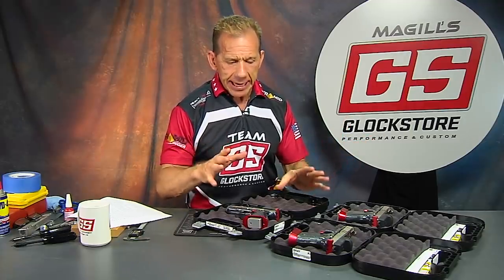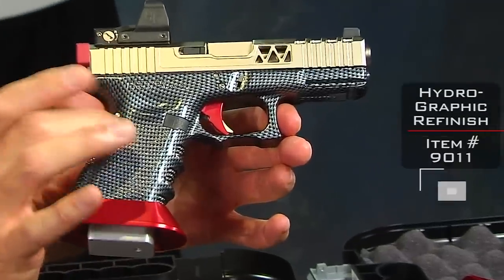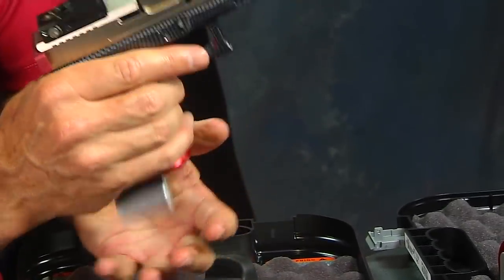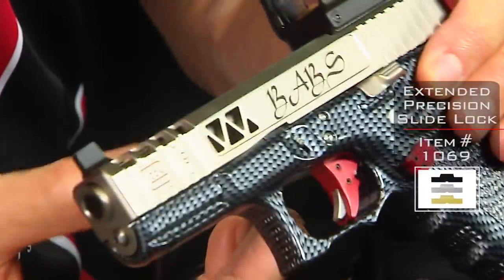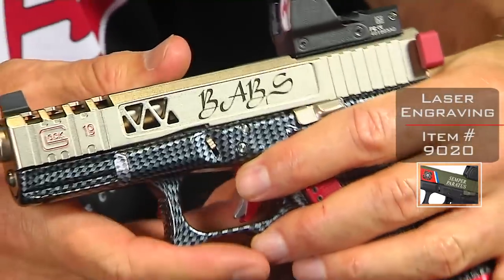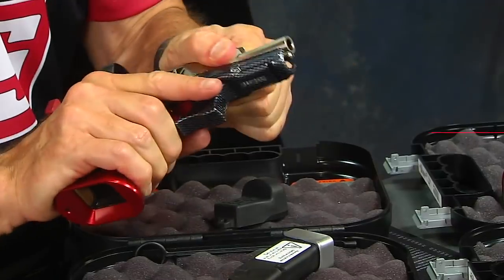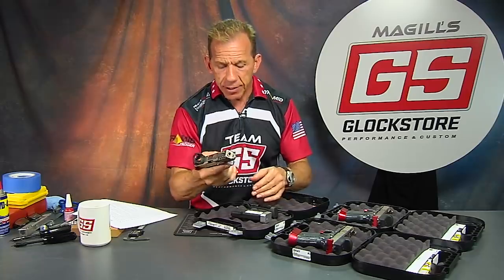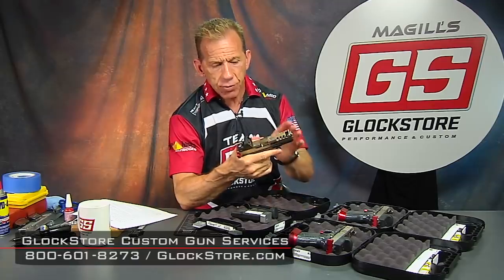Lenny has triplets… with Satin Chrome slides & Carbon Fiber frames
Here's a set of cool custom Glocks from the GlockStore Custom Shop.